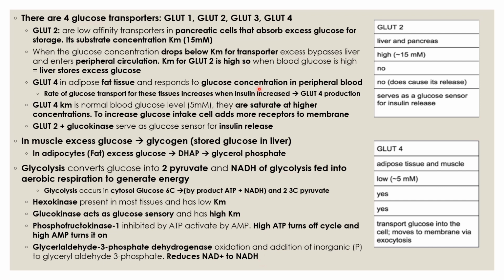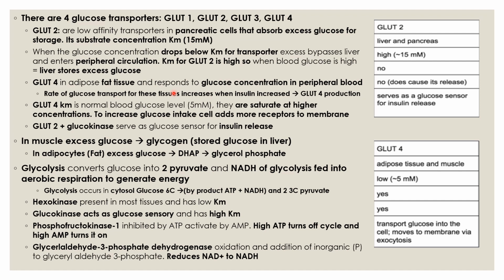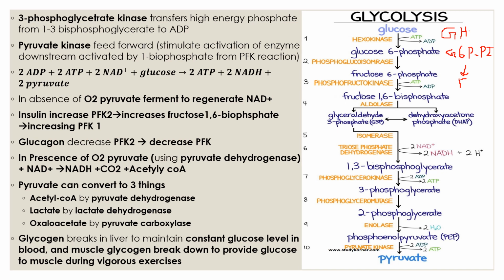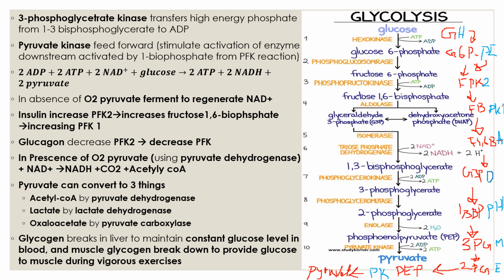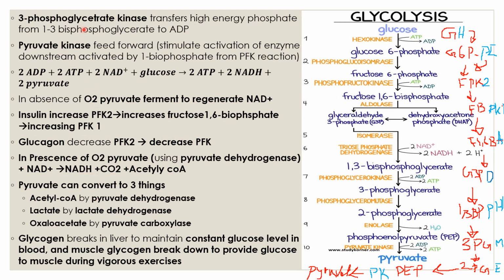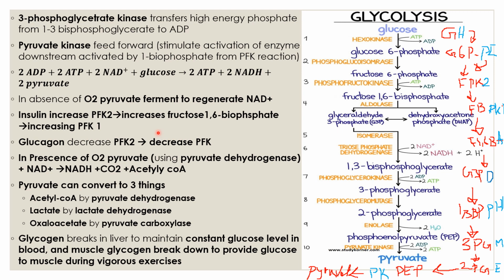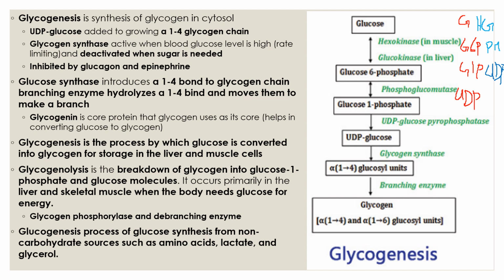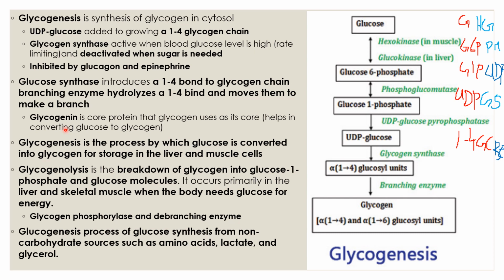Biochemistry: Carbohydrate metabolism Glycolysis MCAT Prep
Are you preparing for the MCAT and feeling overwhelmed by the complex world of biochemistry? Fear not! In this video, we focus on one of the most crucial topics in biochemistry - carbohydrate metabolism, with a particular focus on glycolysis.

We'll start by breaking down the basic principles of carbohydrate metabolism, including the structure and function of carbohydrates in our bodies. From there, we'll explore the step-by-step process of glycolysis, examining each reaction and its key enzymes in detail.

We'll also delve into the regulation of glycolysis, discussing the role of hormones and other signaling molecules in controlling this critical metabolic pathway. By the end of the video, you'll have a solid understanding of the key concepts in carbohydrate metabolism and glycolysis, which will help you excel on the MCAT and beyond.

So, whether you're a pre-med student or simply interested in the fascinating world of biochemistry, join us as we explore the intricate pathways of carbohydrate metabolism and glycolysis.